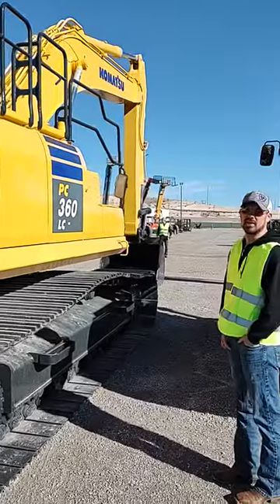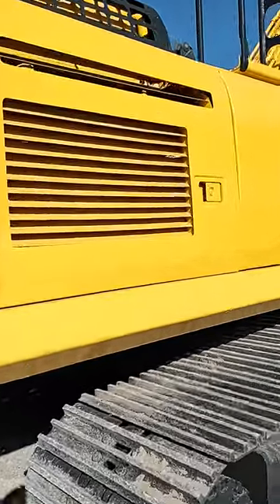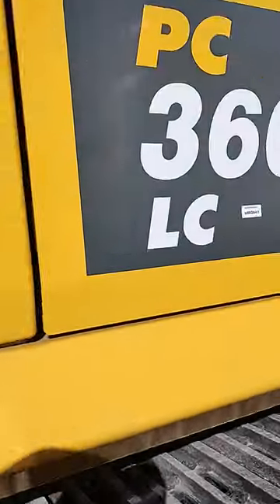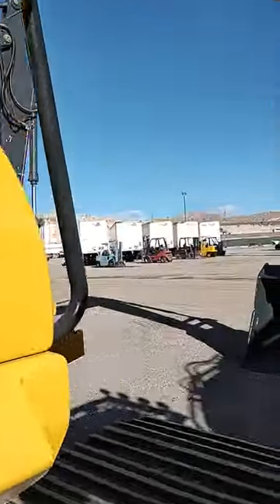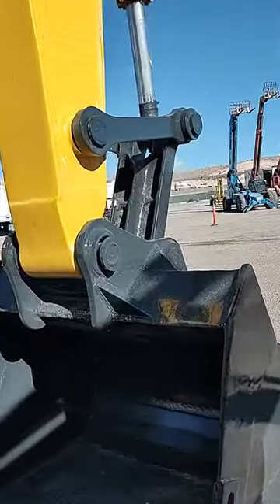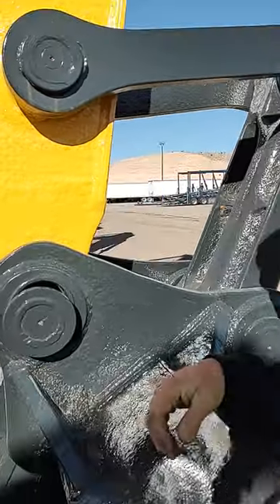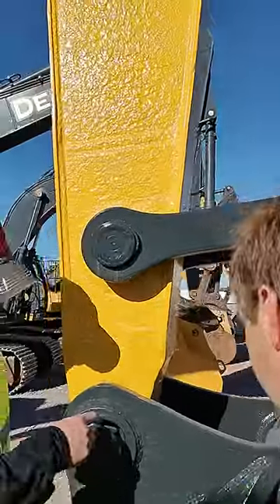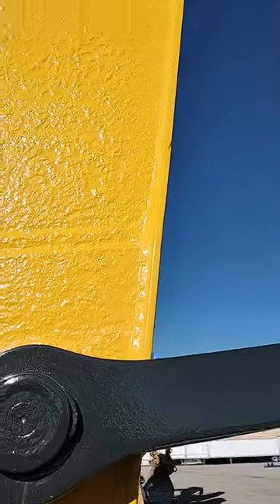Spray the paint on thick!